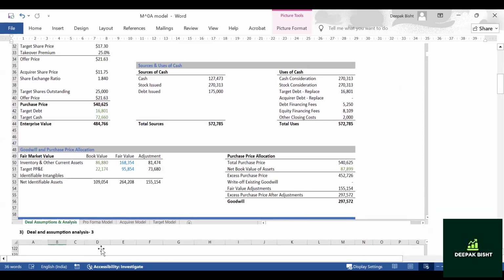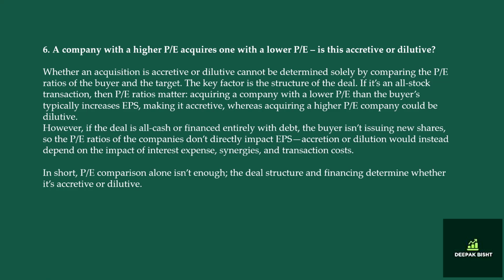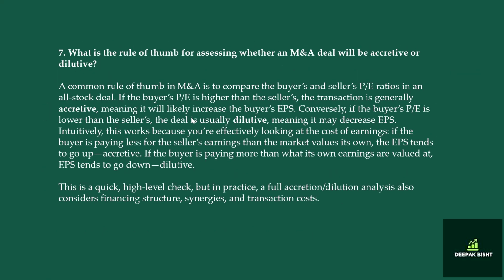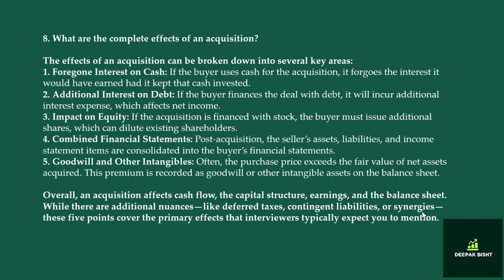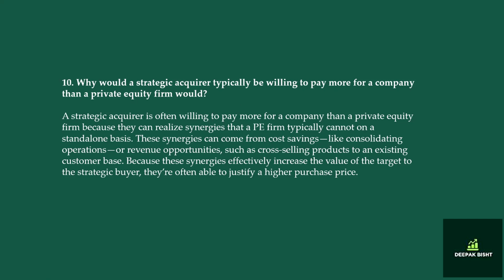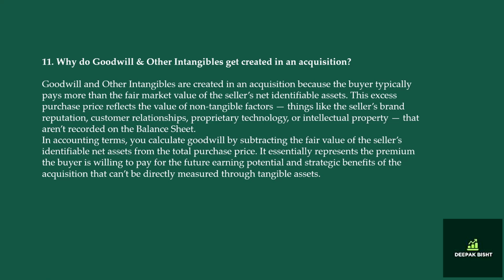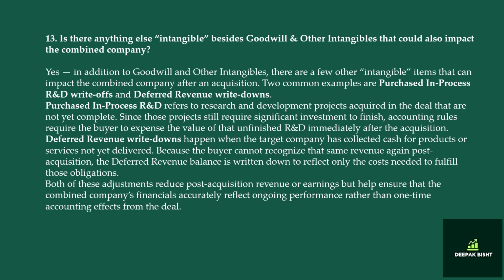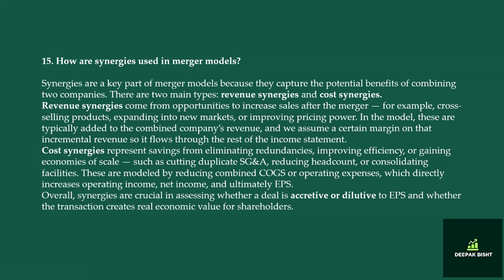Investment Banking Episode 021 (Merger & Acquisition Basics Part 2)